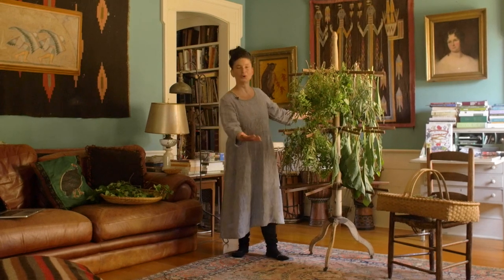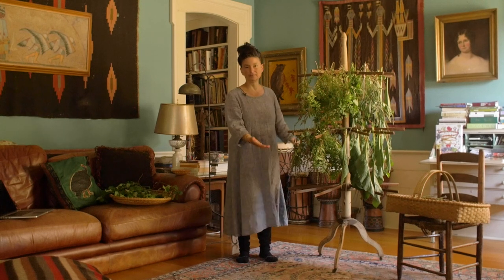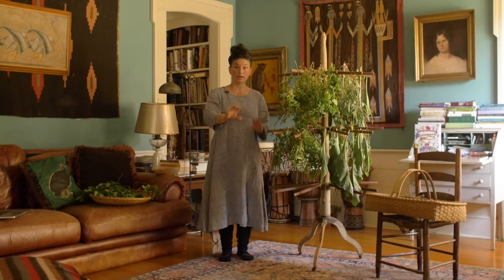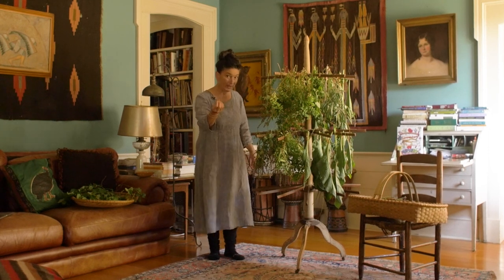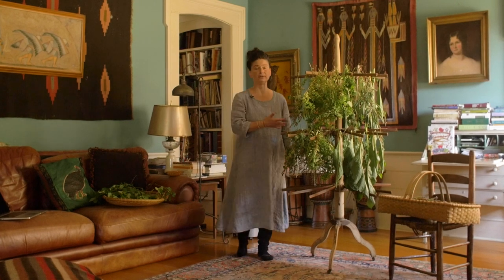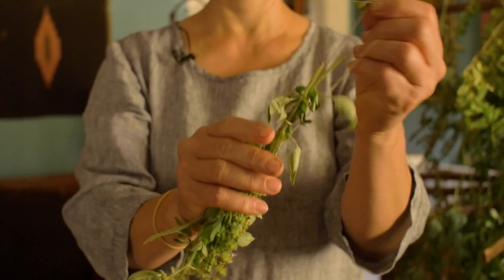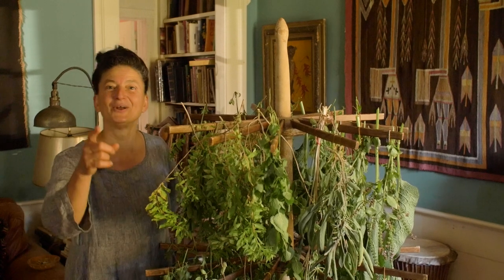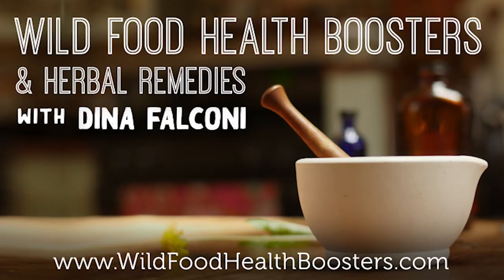​​Drying Herbs Living Room-Style: Have you tapped the herbal bounty? Quick drying tips.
​​Drying Herbs Living Room-Style: Have you tapped the herbal bounty?
Bring in those herbs now, if you haven’t already, and dry them for your winter herbal larder.

Life brings us bounty and drying is one option to tap that flow. Join me in the living room for a quick glimpse into drying herbs. Plus you’ll get to meet my ancient-drying-rack-of-a-friend.

Why not fatten your herbal larder right now? I encourage you to go out there and harvest your leafy friends before frost hits. Good options are mints (the Menthas), lemon balm, lemon verbena, sacred basil, comfrey, sage, hardy marjoram, and really any leafy green / herb that looks healthy.

True, some of the aromatics will be milder, but that’s okay, these will still make tasty food and tea. In the case of comfrey, its leaf is in prime form for making herbal infused oil.

Sipping tea we forage ourselves always feels more nourishing and healing, and is more ecologically sane. Plus tea-gifts made from our hands are a delight to receive—the holidays are just around the corner.

Happy herb drying!